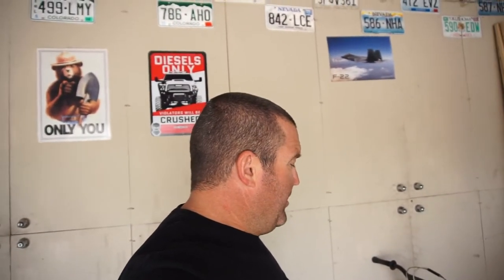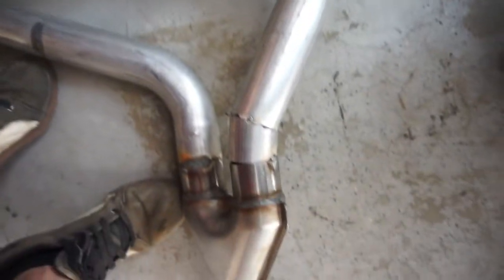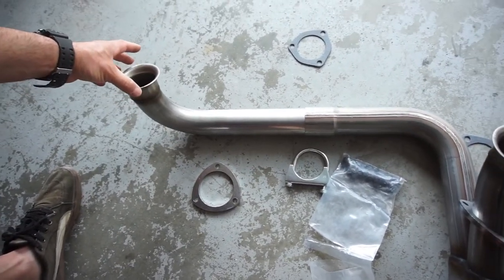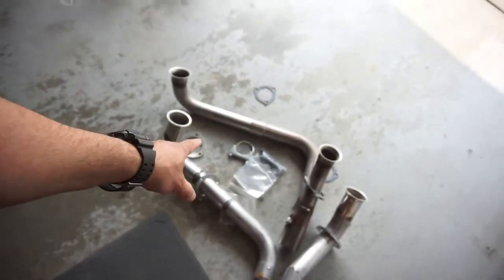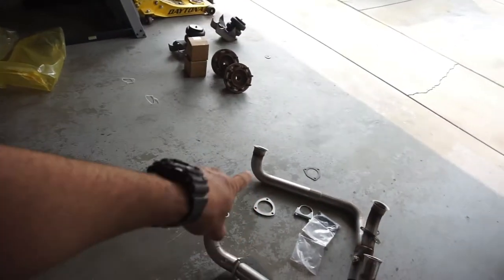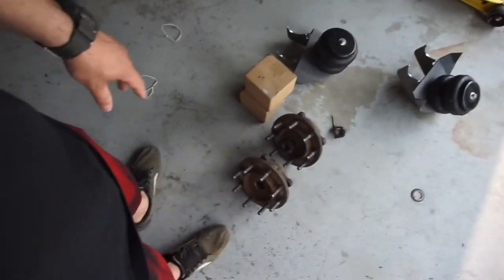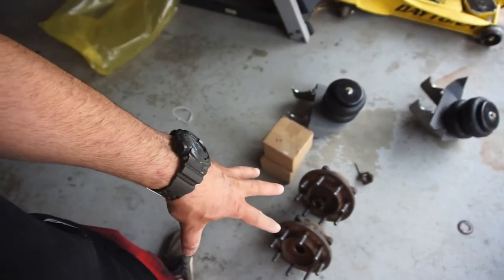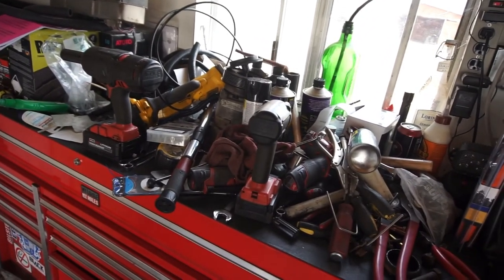Project Crack Pipe 1964 C10 With 1991 C/K 1500 4wd Chassis Y Pipe Messed Up Order.